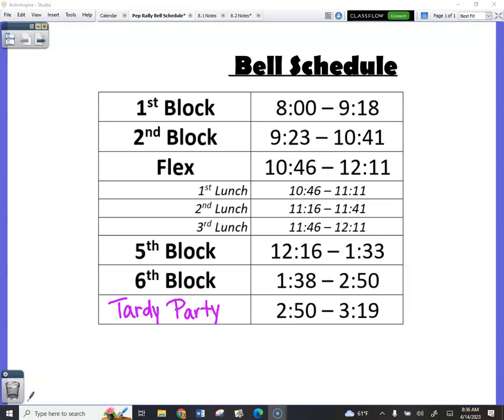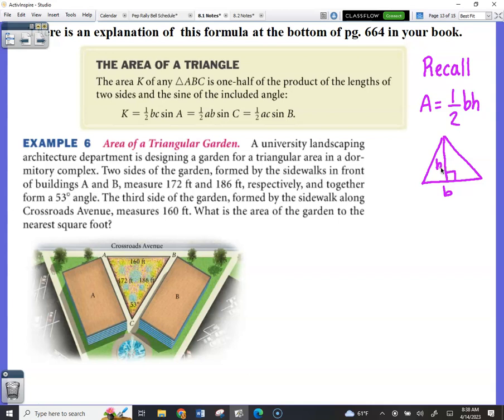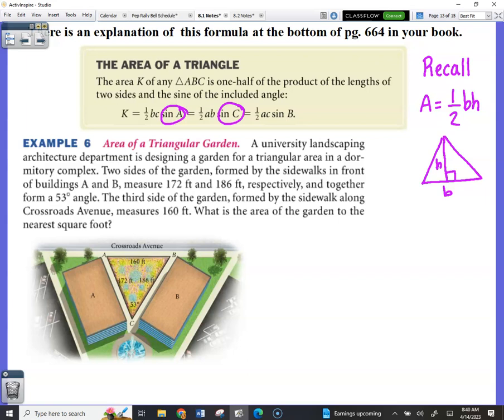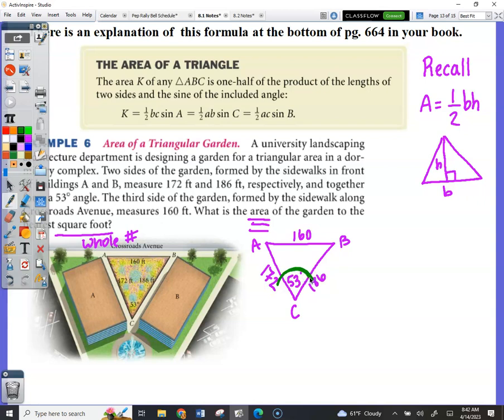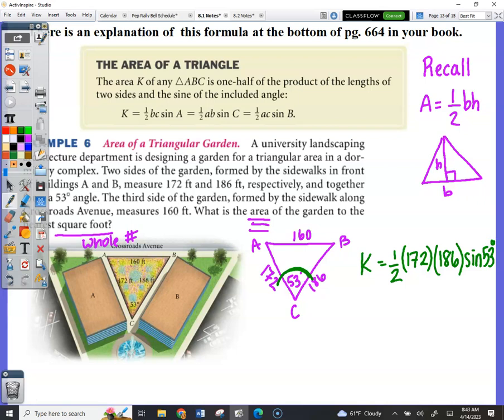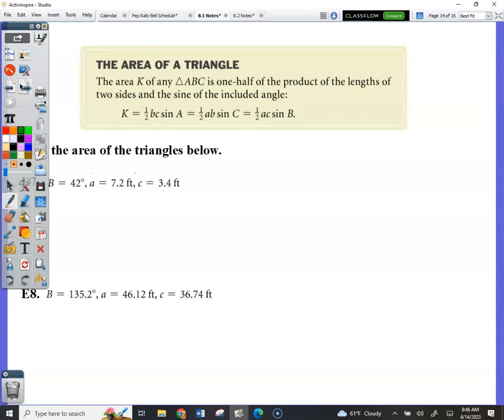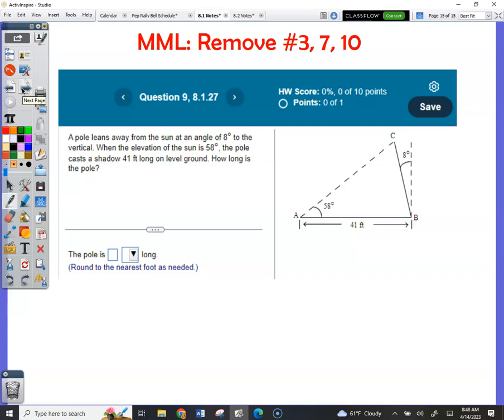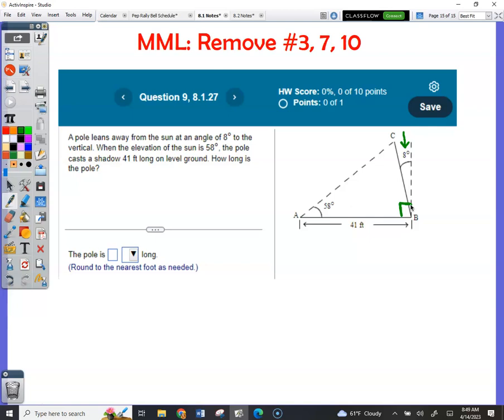MATH 1113 8.1 Day 4